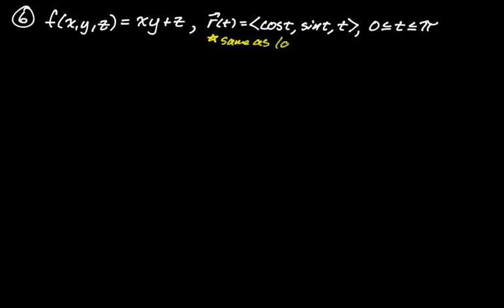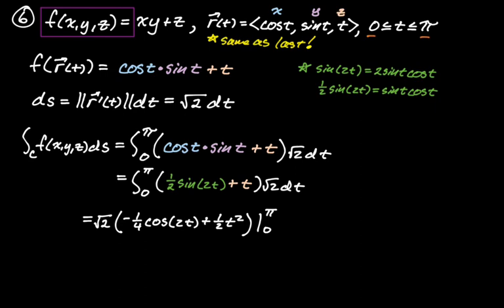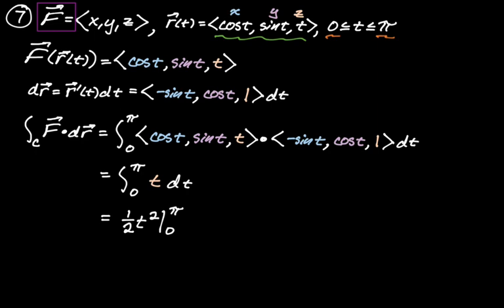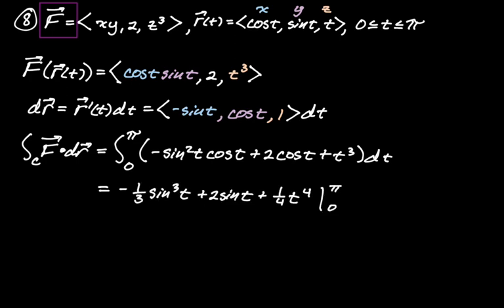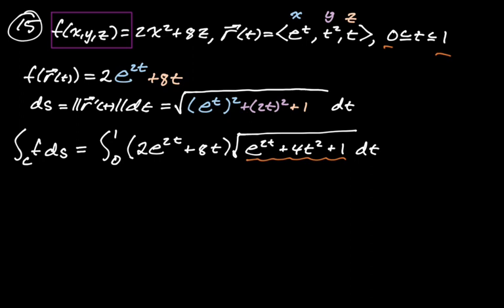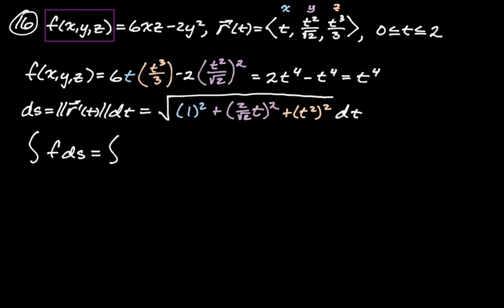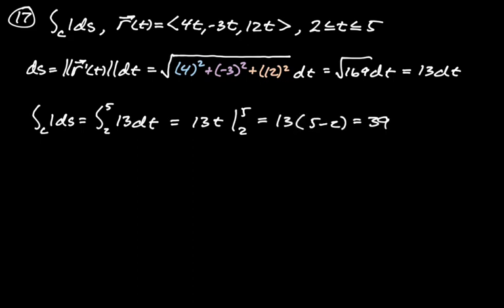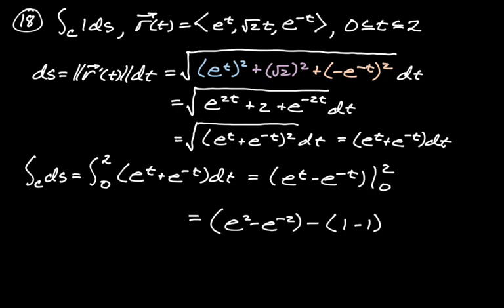Tons of Line Integrals || Multivariable Calculus (Assignment 10, pt 2)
In this video we find a whole lot of line integrals--both scalar and vector fields.  Once you get the hang of it, they're not that bad, just lots of substitutions and remembering what to do and when.

Time stamps:
0:00 Number 6
2:57 Number 7
4:50 Number 8
7:16 Number 15
9:20 Number 16
12:20 Number 17
13:46 Number 18